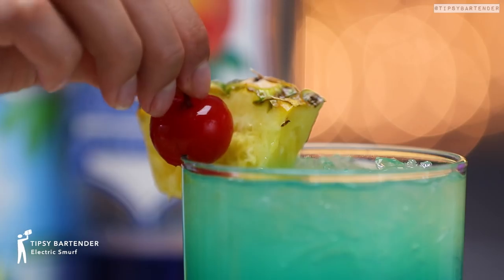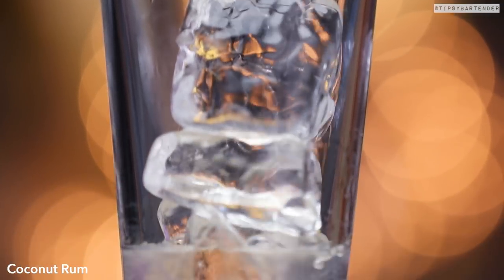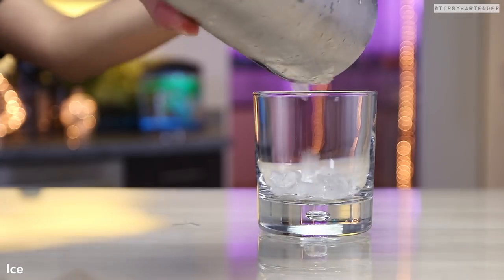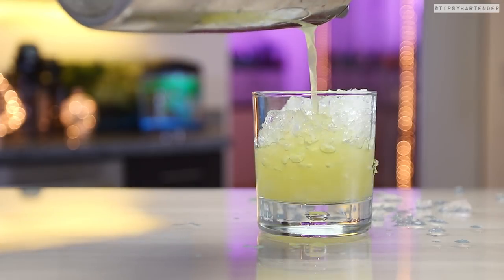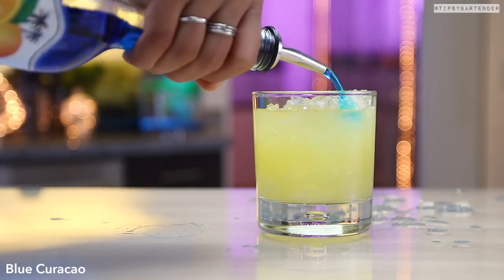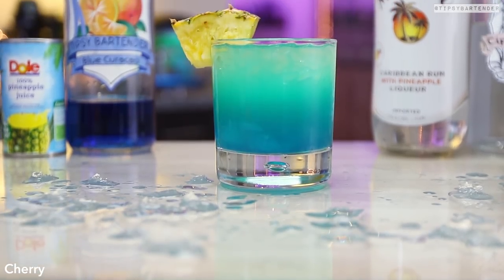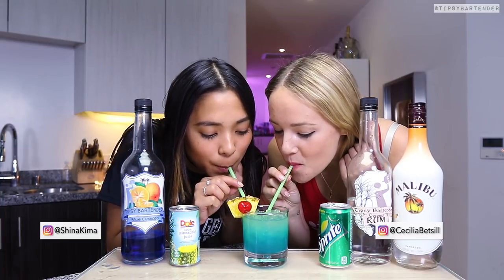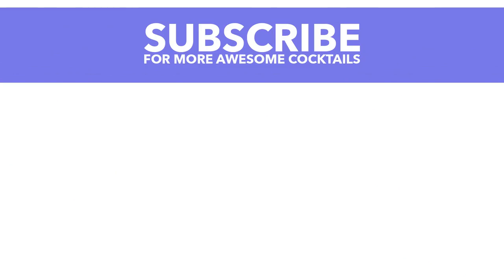Electric Smurf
Here's the recipe:

2 oz. (60ml) Coconut Rum
1 oz. (30ml) Blue Curacao
1 oz. (30ml) Pineapple Rum
2 oz. (60ml) Pineapple Juice
2 oz. (60ml) Lemon Lime Soda
Pineapple Wedge
Cherry

PREPARATION
1. To an ice filled shaker add coconut rum, pineapple rum and pineapple juice. Shake to combine.
2. Pour mix into ice filled serving glass and top with lemon lime soda.
3. Drizzle blue curaçao on top. Garnish with a pineapple wedge and cherry. Enjoy responsibly!

Send us booze:

Tipsy Bartender
3183 Wilshire Blvd